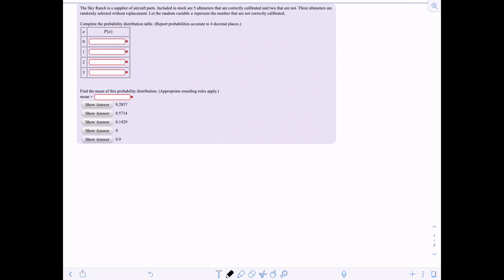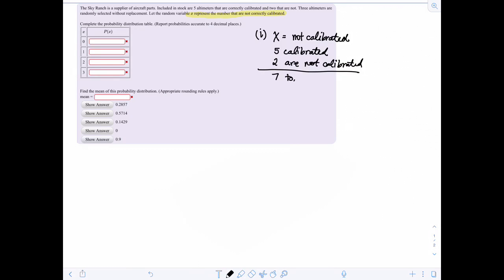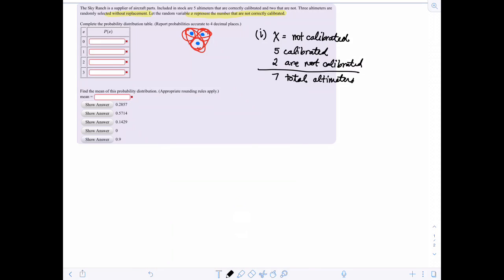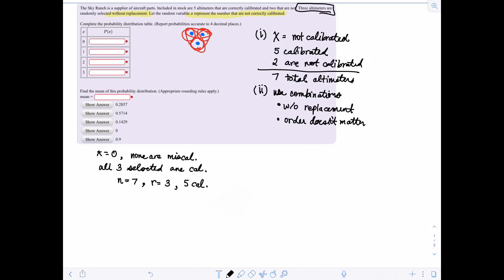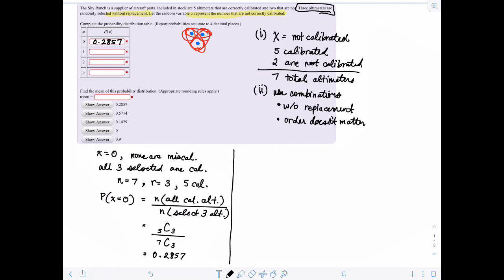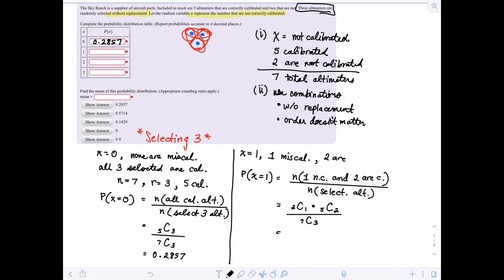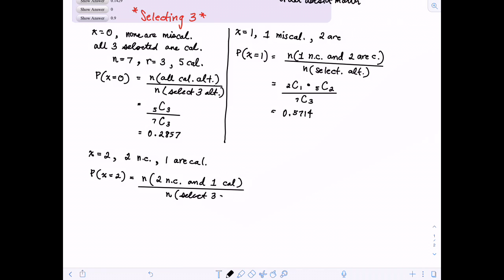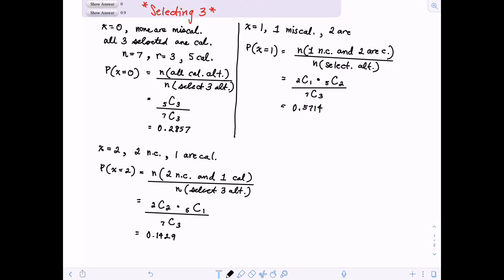Probability Distributions- Construct a probability distribution, Sky Ranch (Part 1)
This example describes a probability distribution with combinations and constructing a probability distribution. (Part 1)